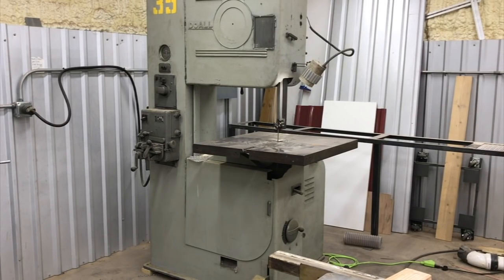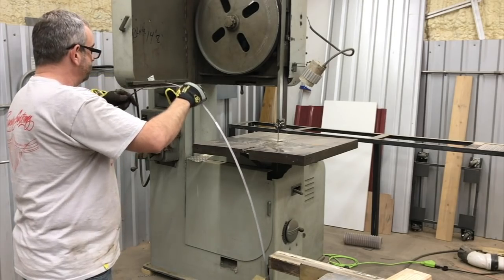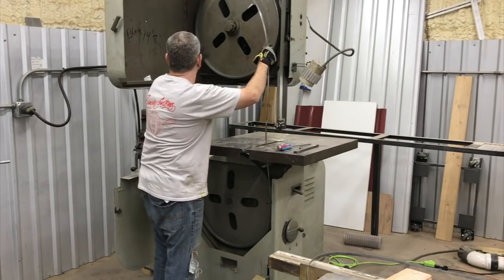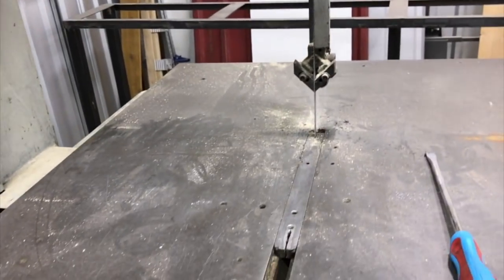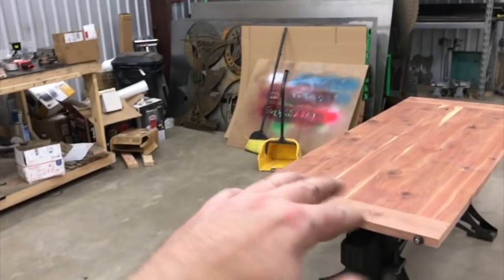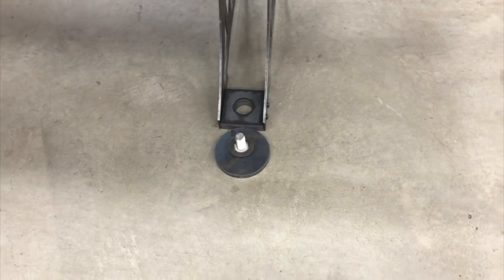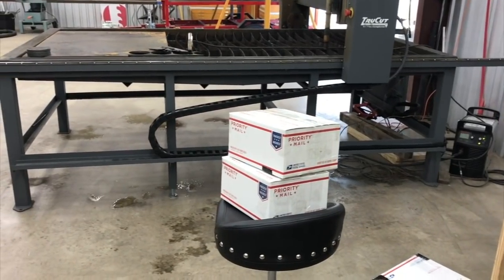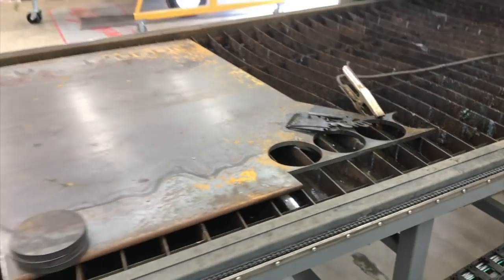Changing the blade on this big SOB DoAll Bandsaw - Oldbarn Homesteading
Various activities going on at the shop on this saturday.  Changed the blade on the Doall 26" vertical bandsaw, and just various updates on orders being shipped.  Just another day in the rustic, country, hillbilly homesteading life at the oldbarn homestead!